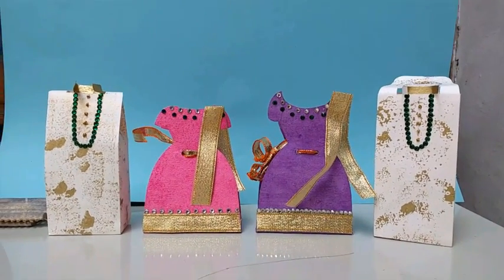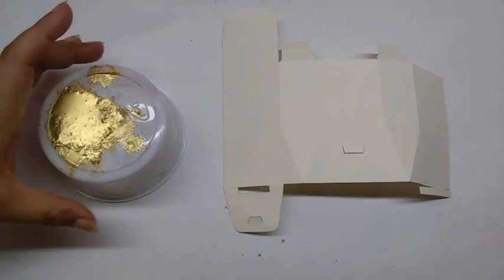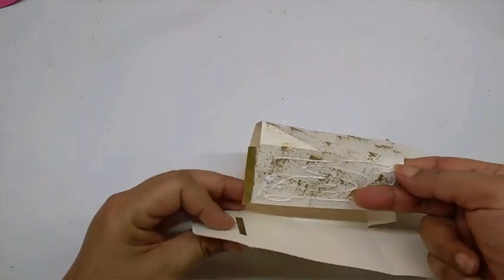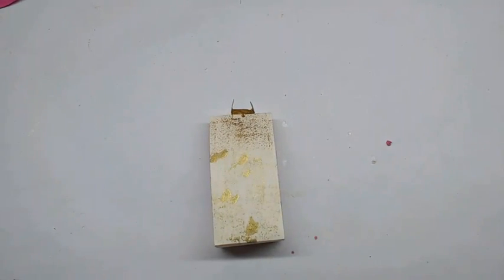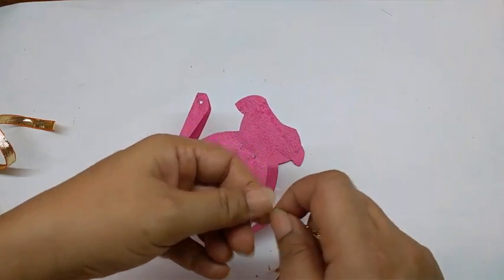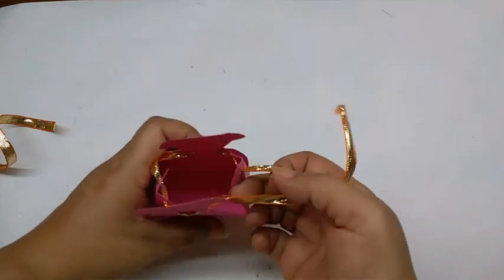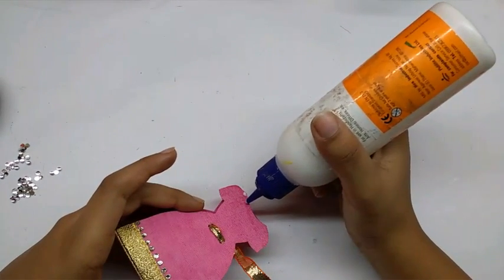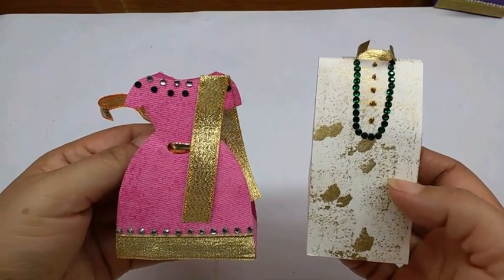DIY How to make Paper Indian Bride and Groom Gift Box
A very cute idea for a gift / chocolate / candy box for the wedding.
Some of my other craft videos